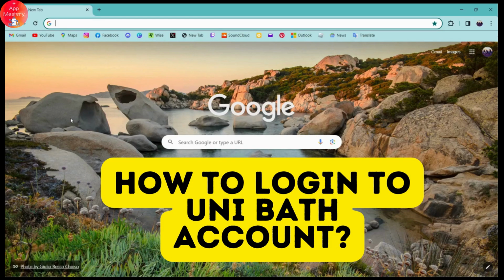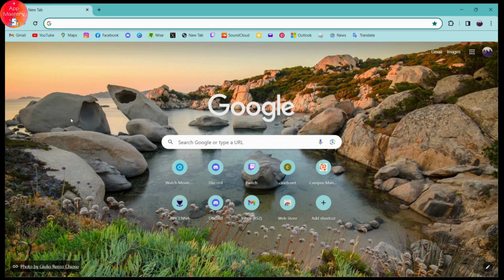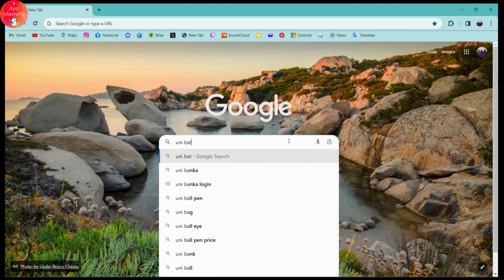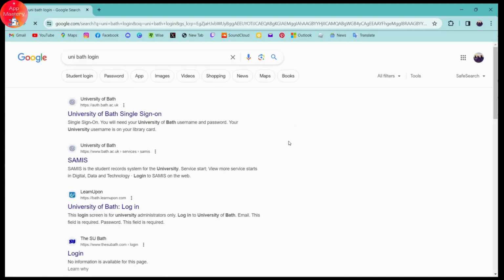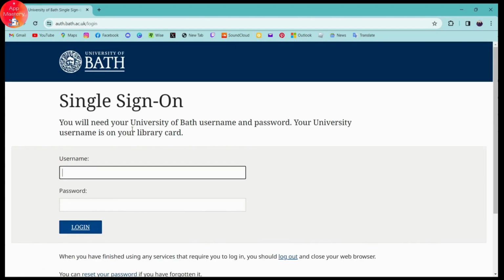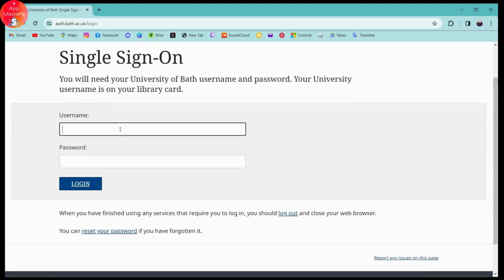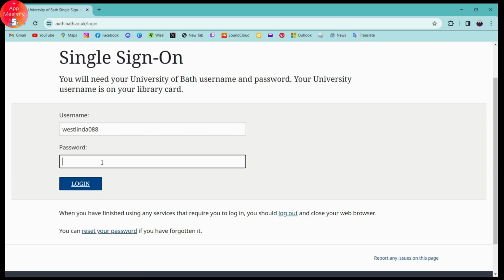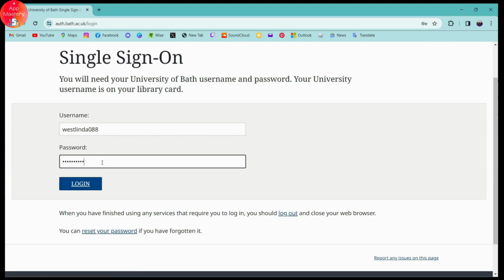How To Login To Uni Bath Account | Uni Bath Student Login Guide | Uni Bath Login Tutorial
How To Login To Uni Bath Account | Uni Bath Student Login Guide | Uni Bath Account Access | Uni Bath Login Tutorial

Unlock the secrets to accessing your Uni Bath student account with App Mastery's comprehensive tutorial. Our step-by-step guide ensures a smooth login process, allowing you to navigate your Uni Bath account effortlessly.